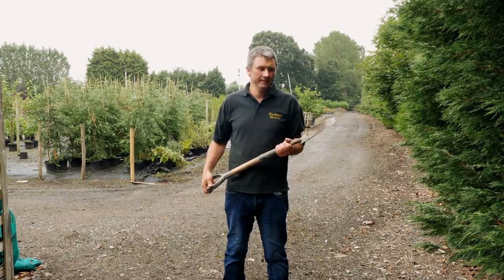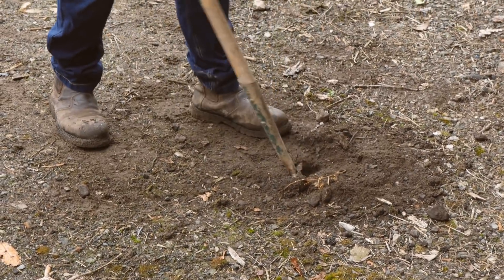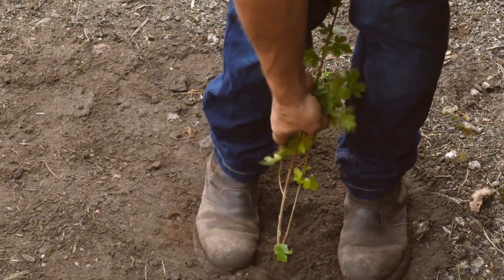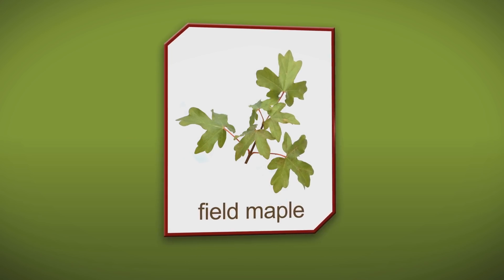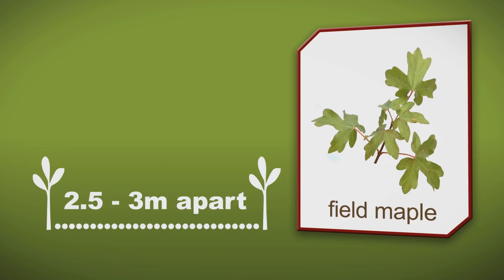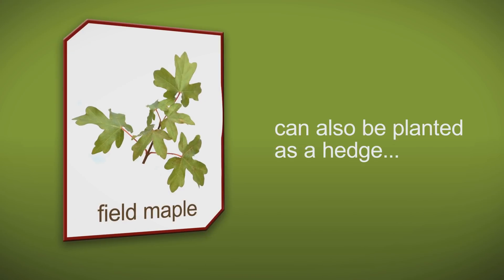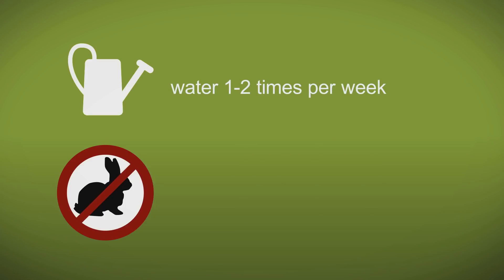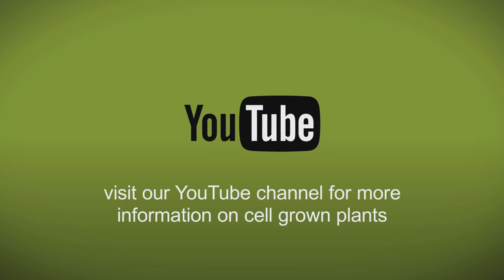How to plant a Field Maple Tree or Hedge by Heathwood Nurseries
Learn how to plant an Field Maple Tree or Hedge  with expert advice from Wayne of Heathwood Nurseries, specialists in British Seed cell grown plants.
Heathwood plants are available from all good garden centres and nurseries or direct